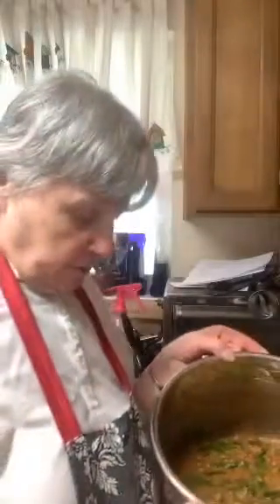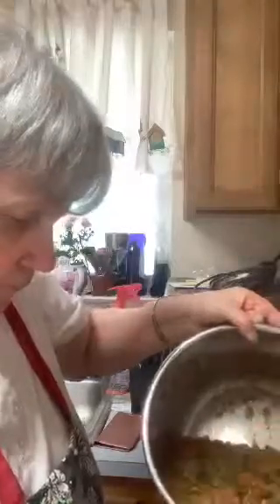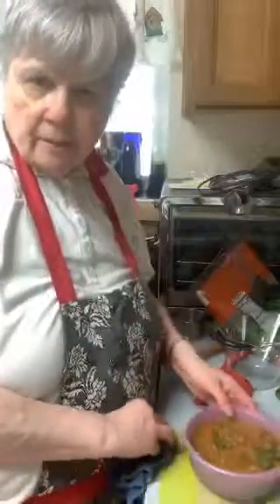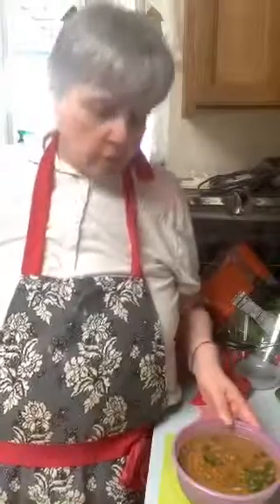Green lentil soup in the quick cooker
1 large onion, chopped
1 medium carrot, peeled and chopped
3 cloves garlic, minced
1 ( 14.5 ounce can diced tomatoes
2 teaspoons fresh thyme ( I used dry)
1 teaspoon Italian seasoning
Kosher salt ( I used sea salt)
Freshly ground black pepper ( I omitted)
4 cups low sodium chicken or vegetable broth
4 cups baby spinach
Freshly grated Parmesan for serving ( I omitted)

Put everything in the quick cooker. Put on the lid, push custom, time, and set it for 18 minutes. When the timer goes off, quick release the steam.
Remove the lid and stir in spinach. Serve with Parmesan.